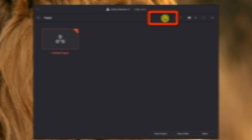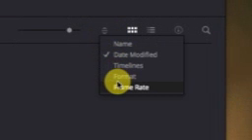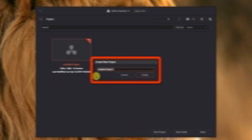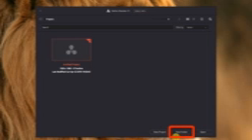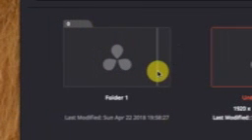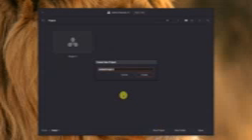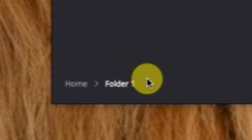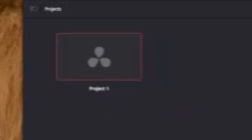2. Intro into the Resolve interface and tabs.mp4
2. Intro into the Resolve interface and tabs.mp4